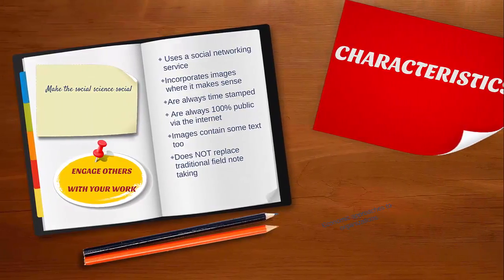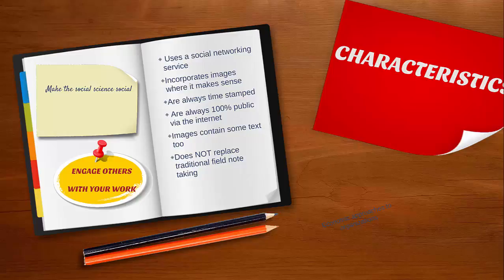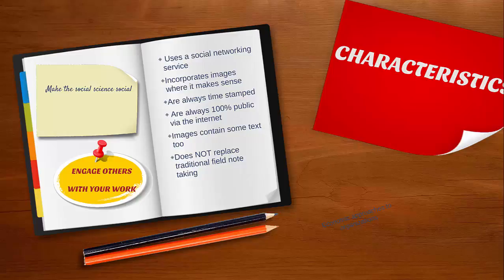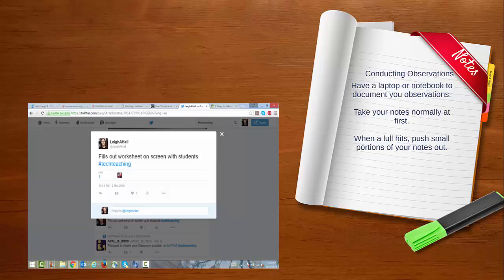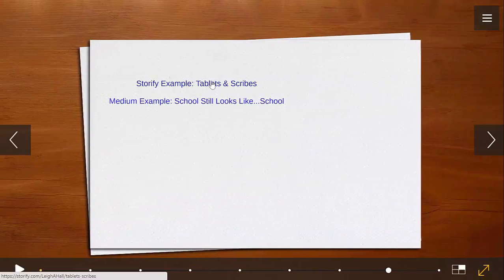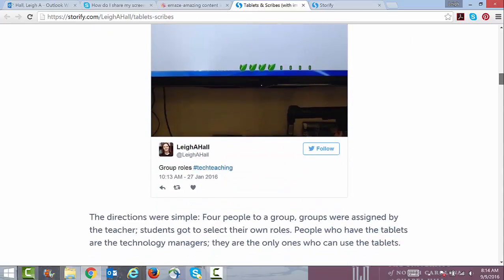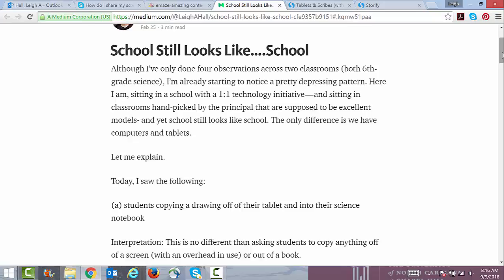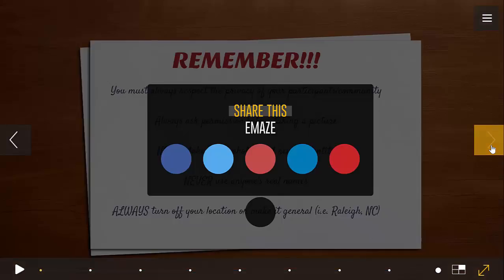Live Field Note Process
Learn the basics about live field notes and some tips on how I have approached the process.